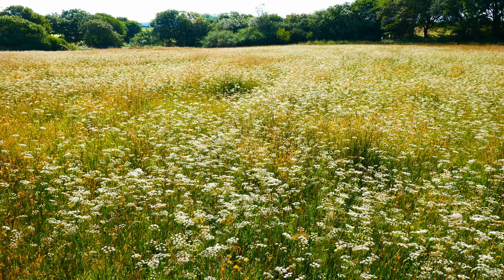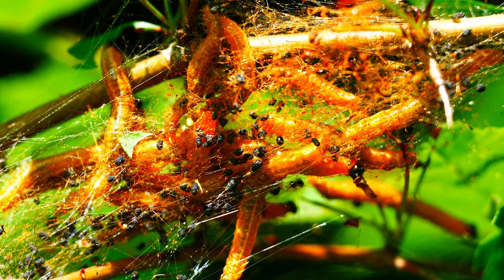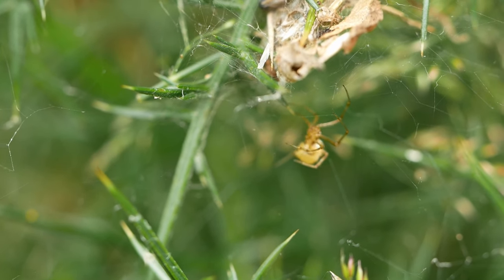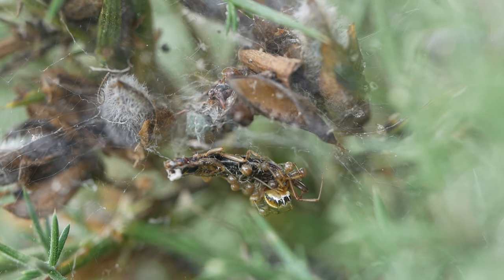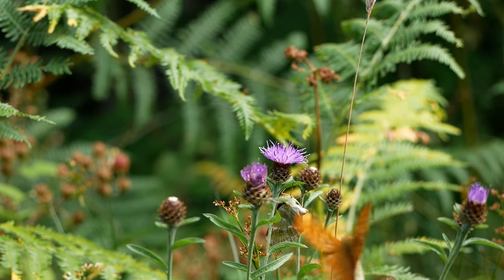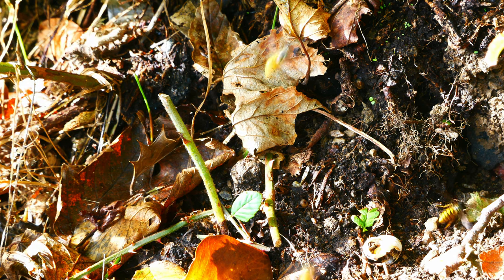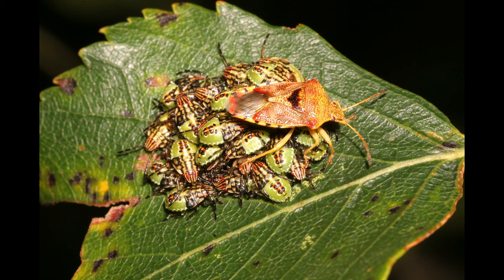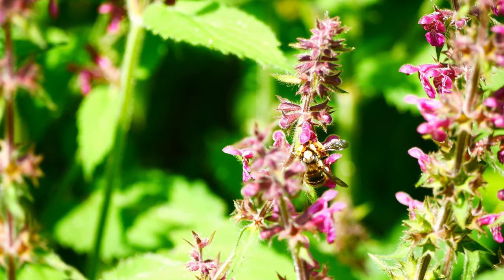My Cornish Wildlife Summer July part 2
Ken Preston-Mafham's impressions of Wildlife in Cornwall during July 2021